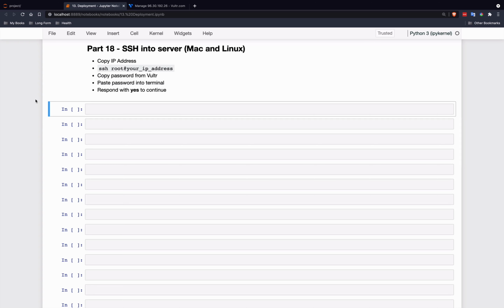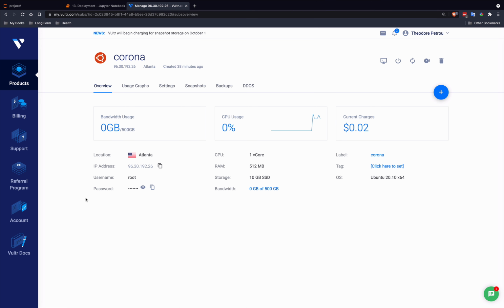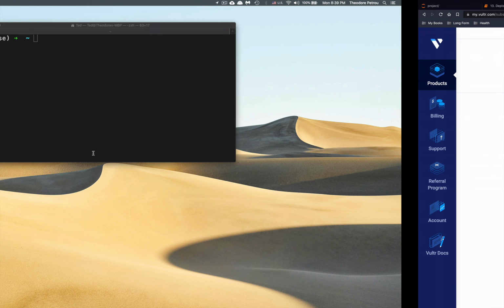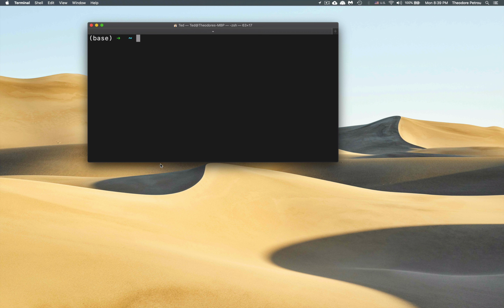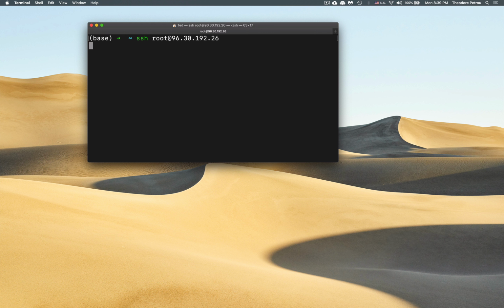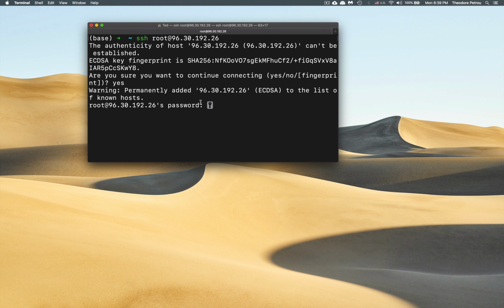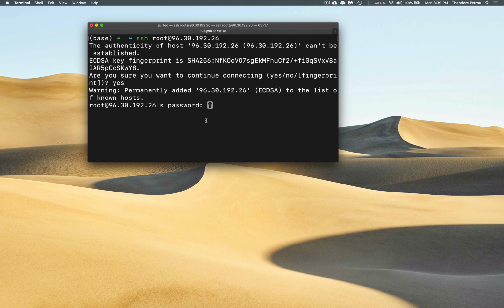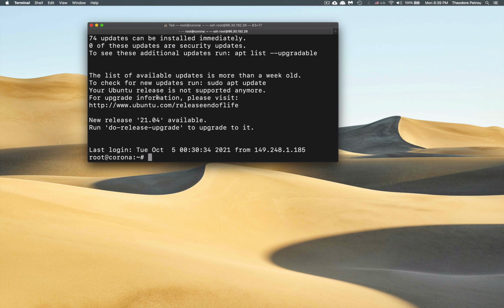19a SSH into server Mac and Linux